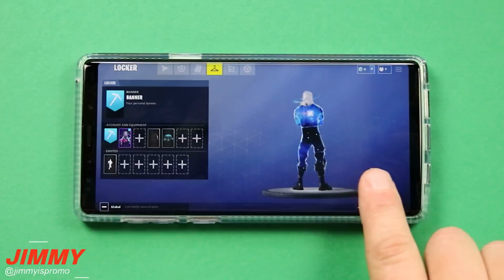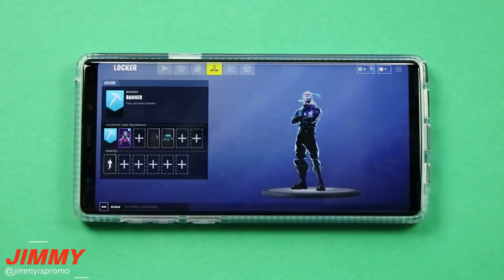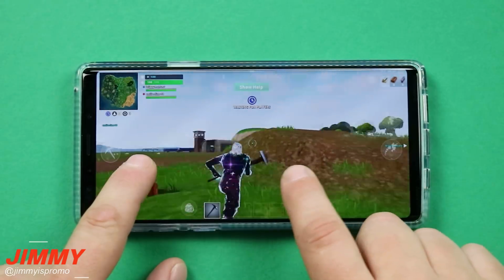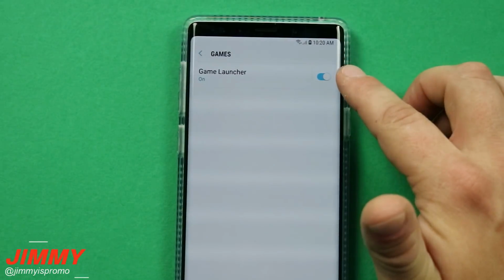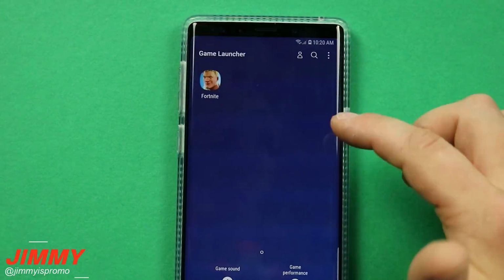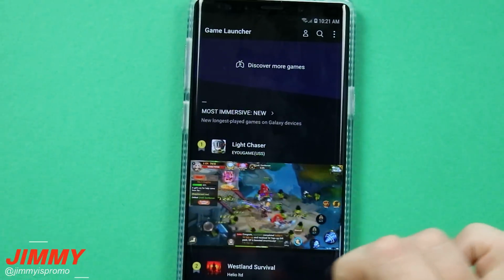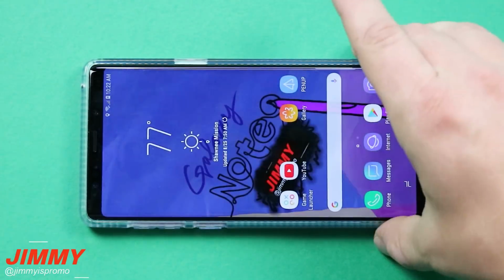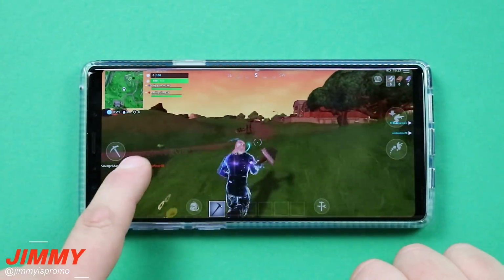How To Get The Galaxy Skin In FORTNITE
Welcome to the home of the best How-to guides for your Samsung Galaxy needs. In today's video, We will go through the steps of getting the Exclusive Galaxy Skin in Fortnite. You can also obtain this by playing with YOUR Epic account on a Samsung Tab S4 or Note 9 for 3 matches. But only 1 per device.